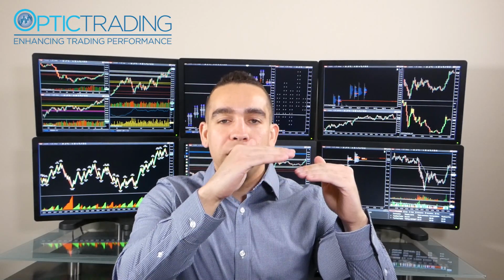How To Take Profits When Day Trading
In this video I discuss how to take profits when day trading. I will go over the common misconceptions, and end with the correct ways to take profits when day trading.